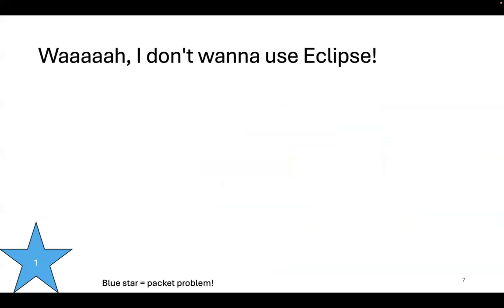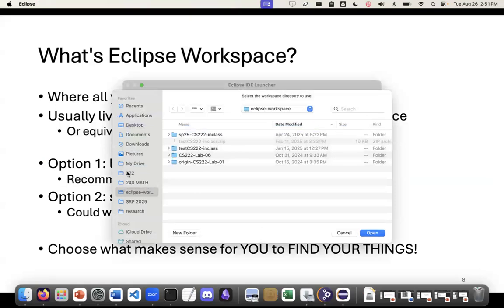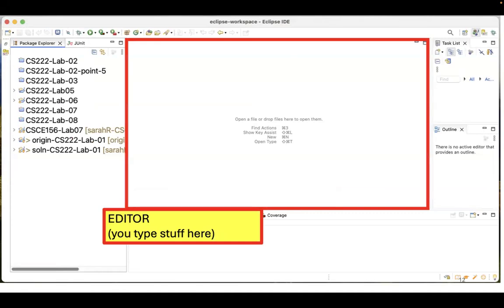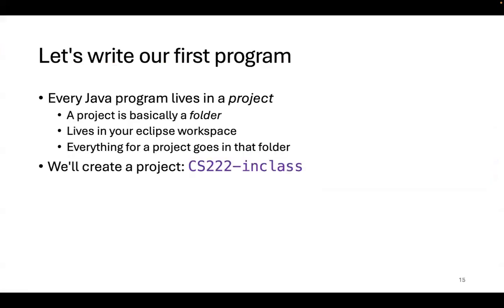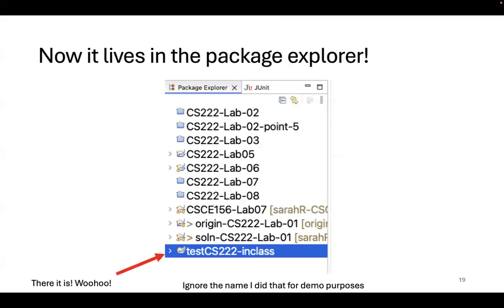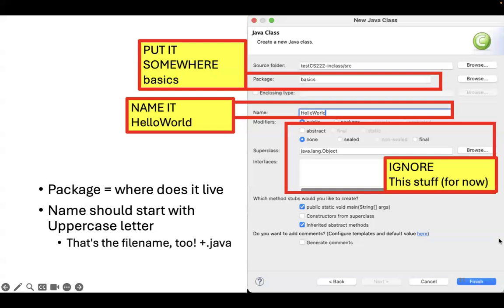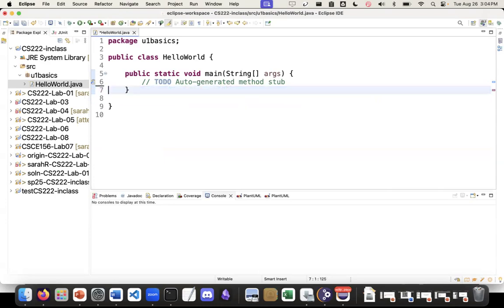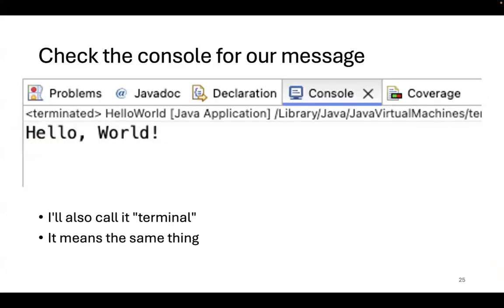222 Aug 26: Eclipse Tutorial, Hello World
By "tomorrow" I mean "next time", haha